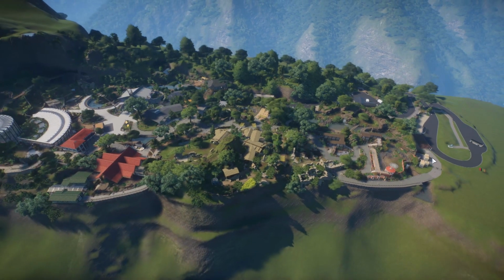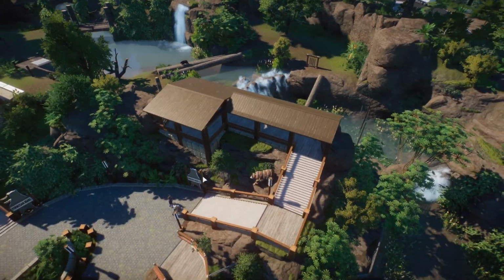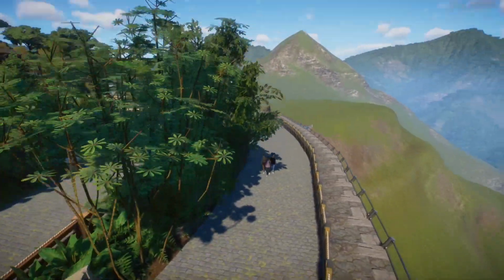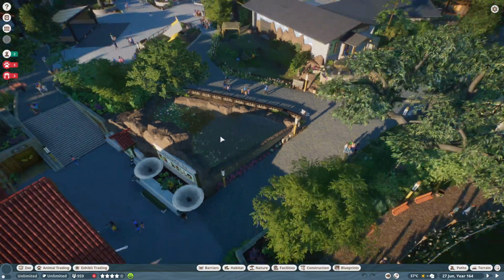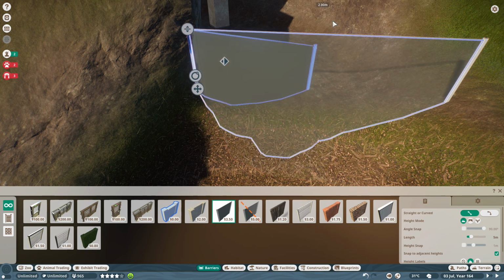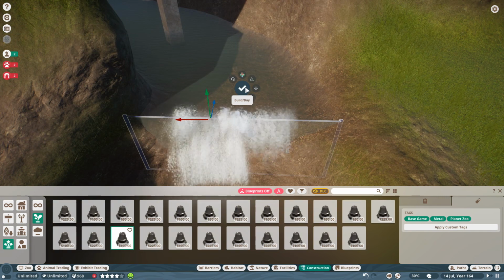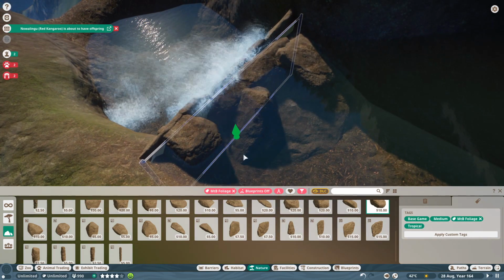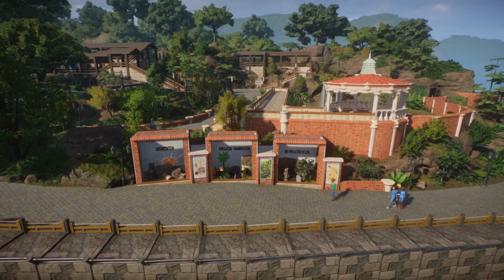Flamingo Lagoon | Mt. Bello ZOO ep.20 | Planet ZOO sandbox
In this episode we continue to fill the spots in the dge of the ZOO. The small and waterfull area calls for proper animal - greater flamingo. We will create nice classical lagoon for them with gazebo and lovely waterfall. Then I will show you a little waterfall tutorial.

0:00 Cinematics
2:31 Tour
11:14 Waterfall tutorial

Mt. Bello ZOO is sandbox mode series, building an imaginary ZOO located somewhere in the tropical mountains of South America.

Workshop links:
Mt.Bello ZOO, episode 20 progress: